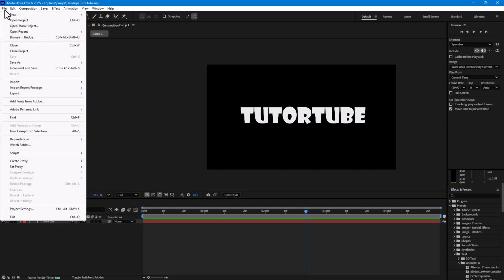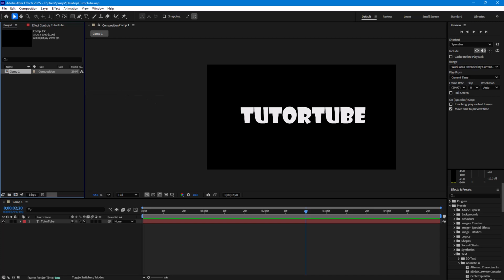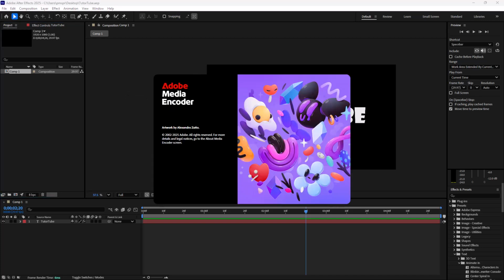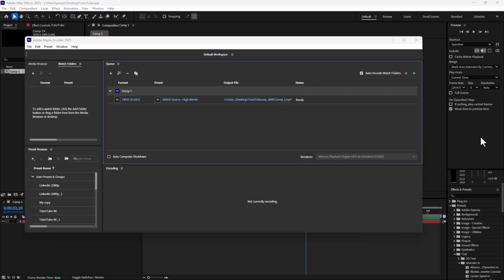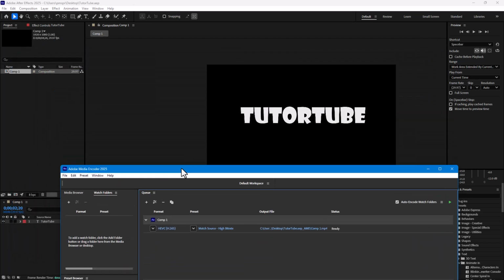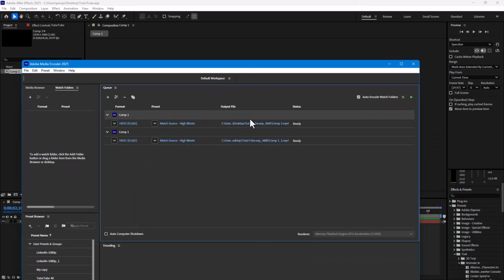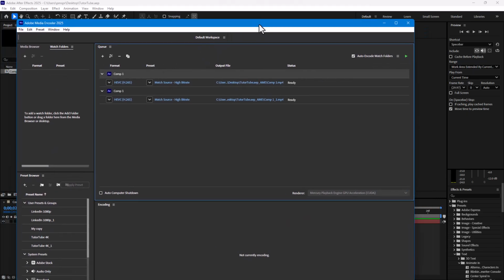Adobe Media Encoder - Lesson 70 - Sending to Adobe Media Encoder from After Effects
In this tutorial, we will explore Sending to Adobe Media Encoder from After Effects in Adobe Media Encoder.